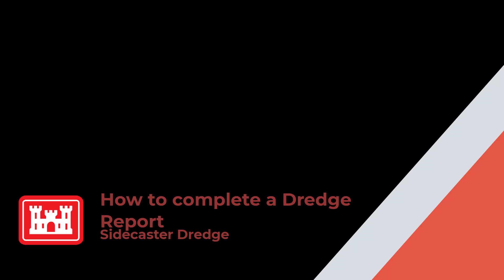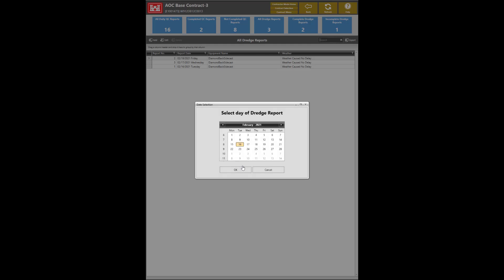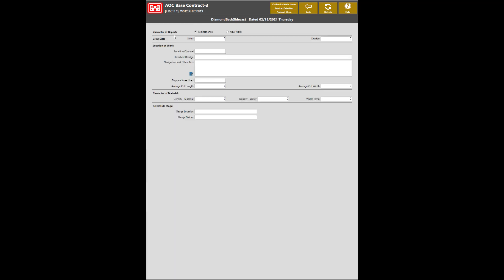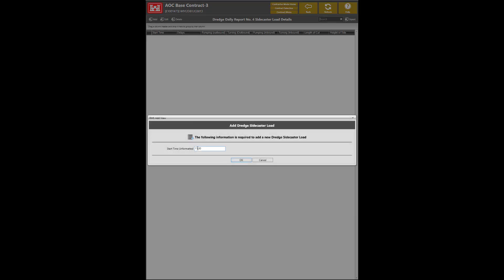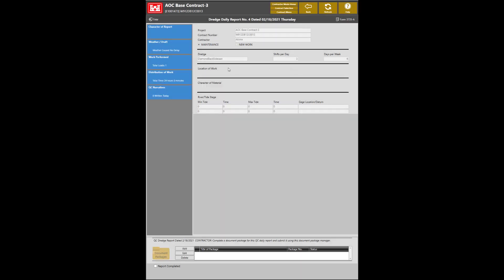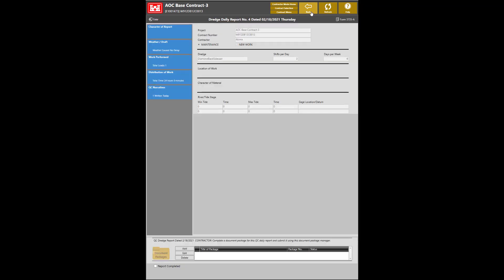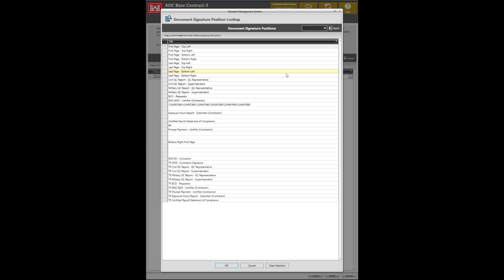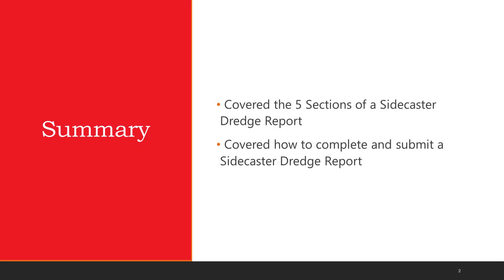How to Complete a Sidecaster Dredge Report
Table of Contents:

0:00 - Introduction
0:12 - Sidecaster Dredge Report Overview
0:32 - Getting Started
1:40 - Character of Report
2:03 - Weather/Draft
2:26 - Work Performed
2:59 - Distribution of Work
3:27 - QC Narratives
4:19 - Completing Report
5:55 - Summary